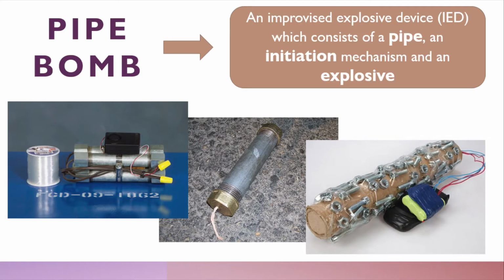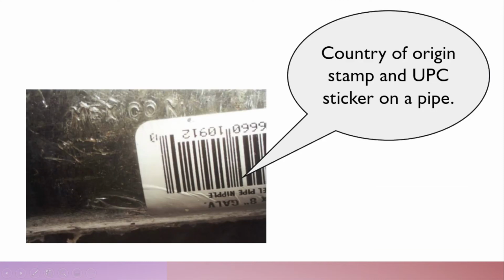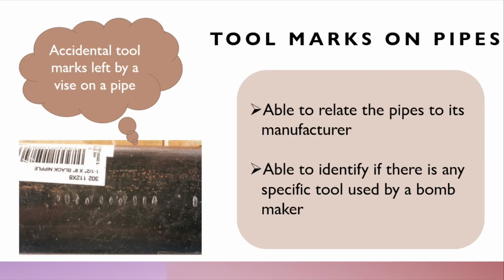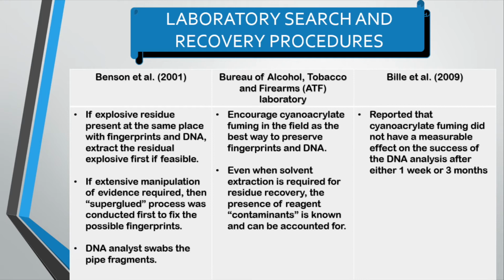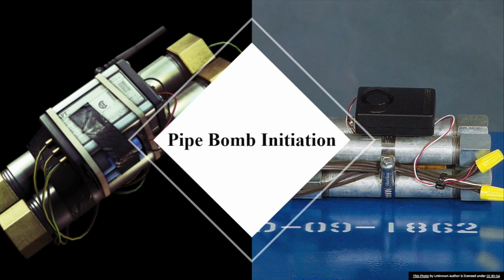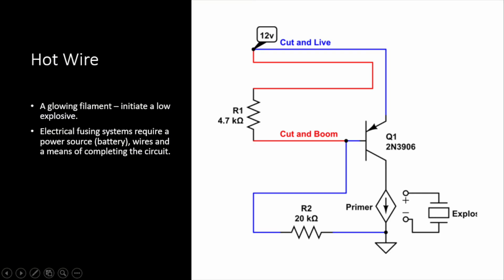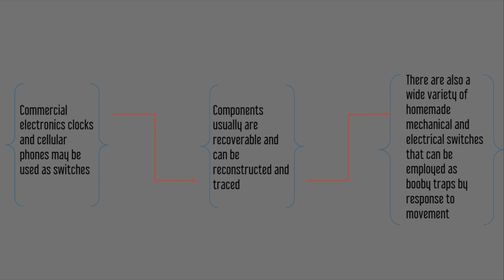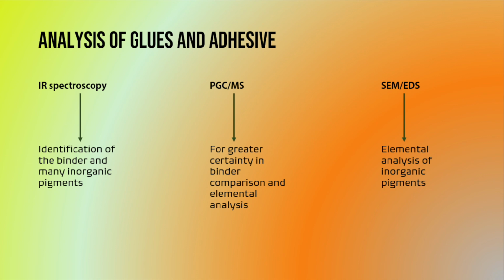Investigation of Pipe Bombs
NNNX3083 Explosives

Chapter 11: Investigation of Pipe Bombs

Group Members:
1. Naim Naqib Bin Mohd Yasni
2. Khairunnisa Aliah Binti Abdullah Faizal
3. Nurizatul Ain Binti Zahari
4. Nurul Syafiqah Noor Azmi